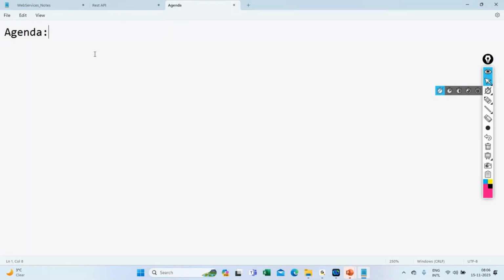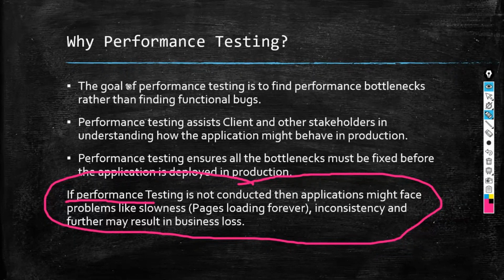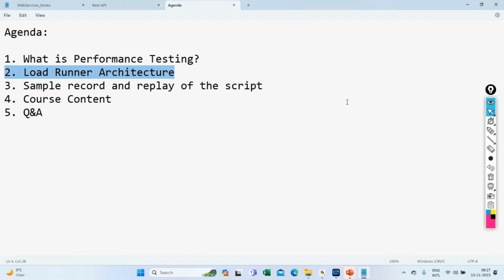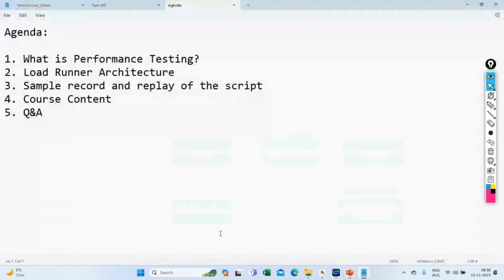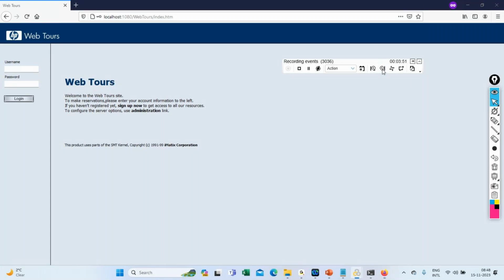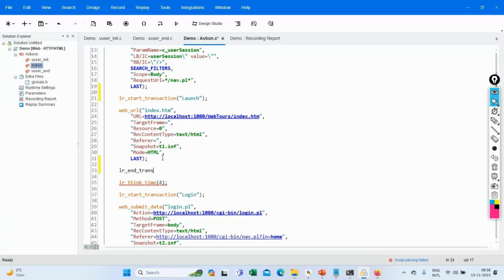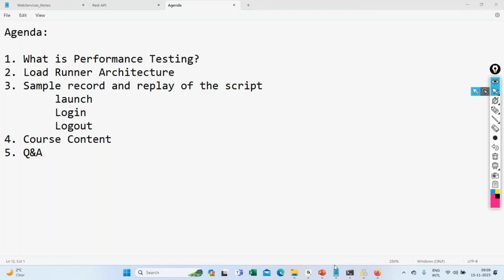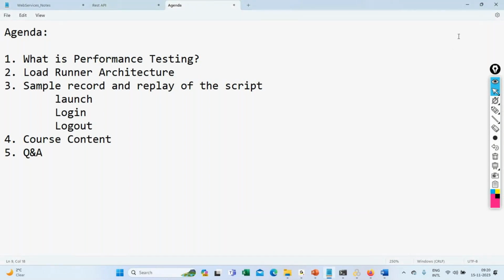Performance Testing using LoadRunner Demo. Pls contact or whatsapp us on +91-8019952427 to enroll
Performance Testing using LoadRunner core to Advanced with Dynatrace and AppDynamics  Demo On 15th November 2023.

2) Cloud Performance Engineering in DevOps - Core to Master Level

9) SAPGUI protocol - Performance Testing for SAP applications Using LoadRunner

19)Automated Performance : End user experience , Monitoring and Jenkins Pipeline execution – Crash Course

28)Winning New Performance Testing Clients and Presenting Performance Test Proposals

29)Crash Course On Performance Monitoring – End User Experience of Web and Mobile Apps